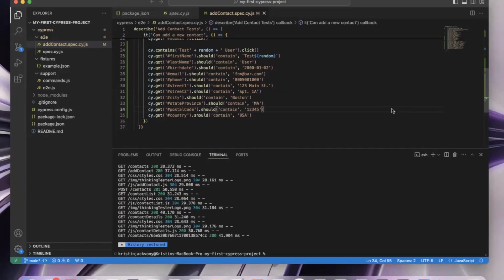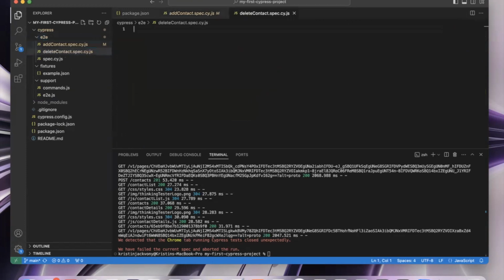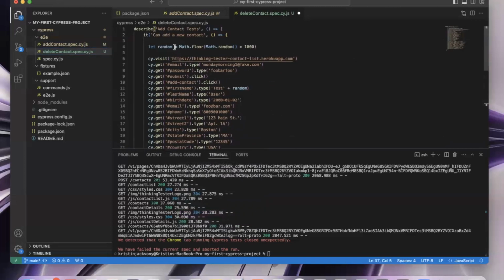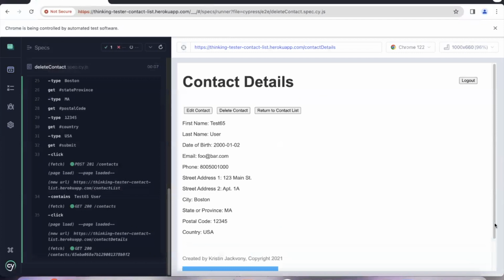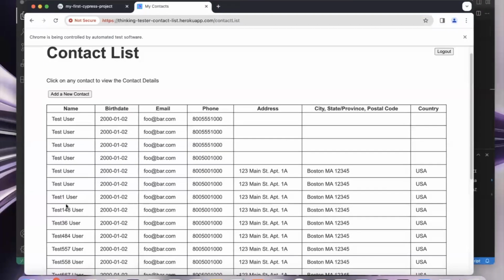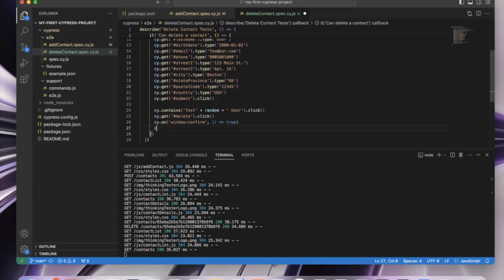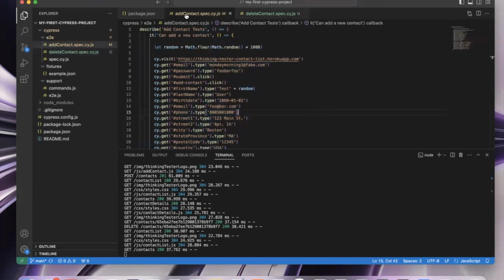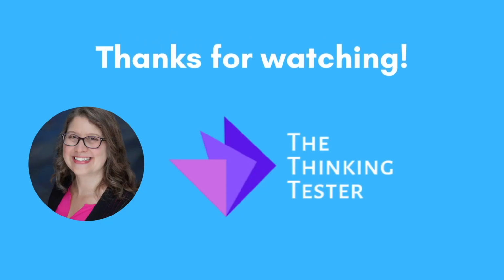Monday Morning Automation: Cypress Lesson Seven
In this lesson, we learn how to create a Delete Contact test, and we also learn about the importance of cleaning up after our tests.